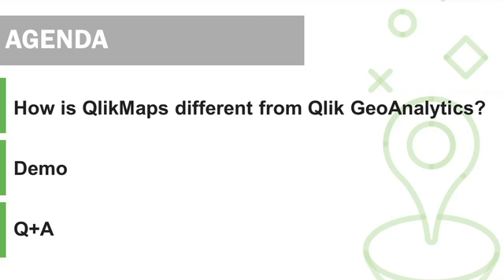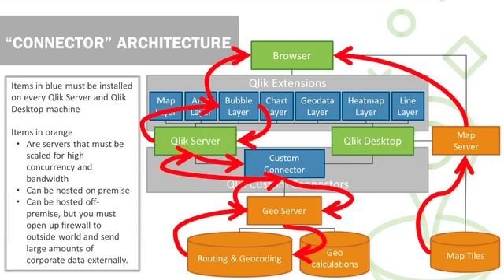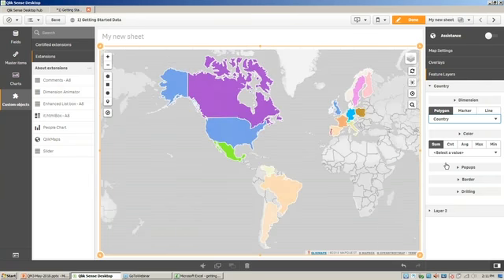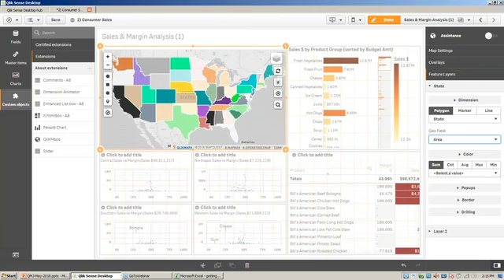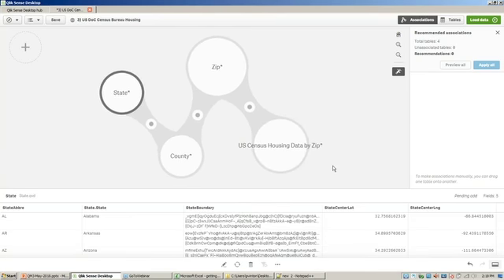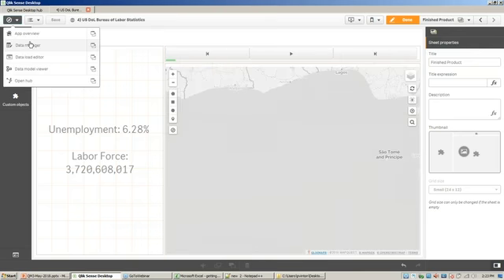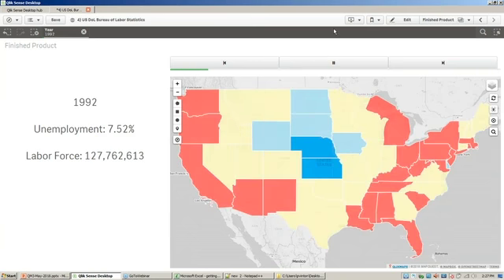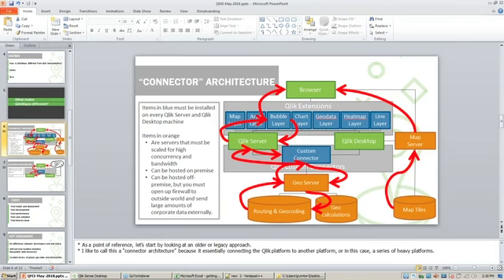QlikMaps: How It's Different Than Other Mapping Solutions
We get a lot of questions about how QlikMaps is different than GeoAnalytics and Qlik’s out-of-the-box mapping.  During this webinar, we show you what makes QlikMaps different.

In this webinar, you will learn how to:

-Add rich, interactive location analytics to QlikView and Qlik Sense.
-Build a map from scratch in a few seconds (with NO coding required), with a multi-layer map and custom coloring, pop-ups, and drill down functionality.
-Combine maps with other data points, including demographics, consumer spending, weather data, crime statistics, and more.
-Do indoor mapping to geospatially discover your data inside buildings, retail stalls of airport and shopping malls, agriculture fields, and much more.
-Mash up data from outside your data model to see how your data and the real world is connected.